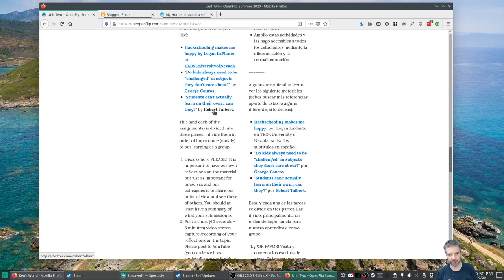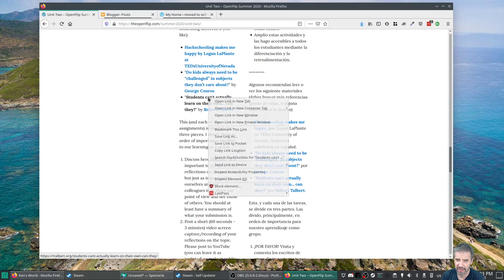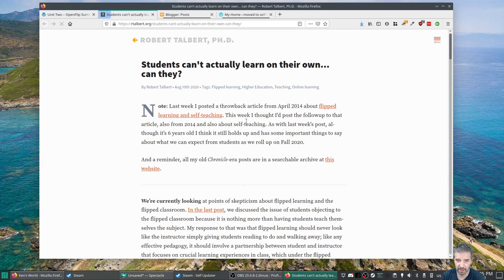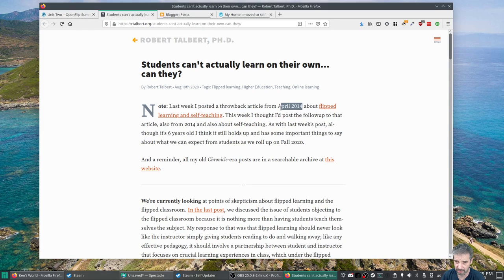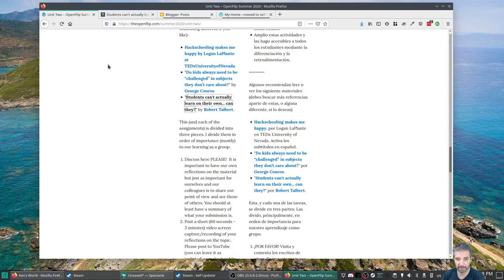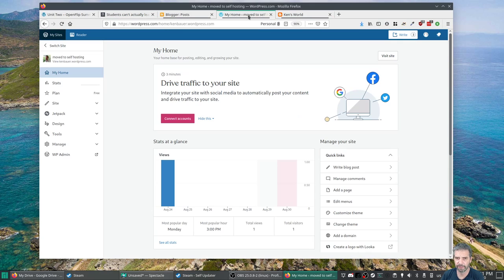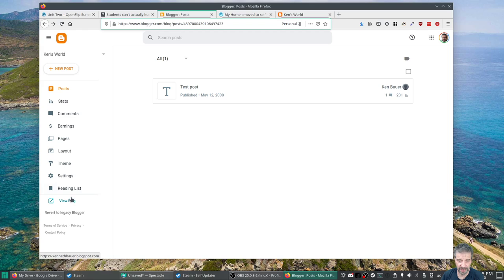OpenFlip Summer 2020 Week 2 Intro (English)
On to the second pillar of Flipped Learning: Learning Culture